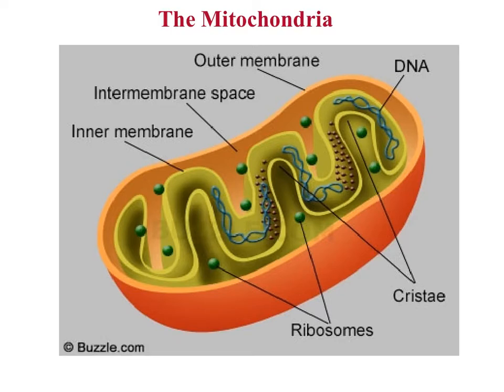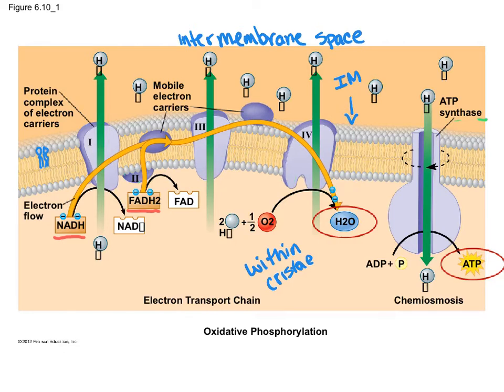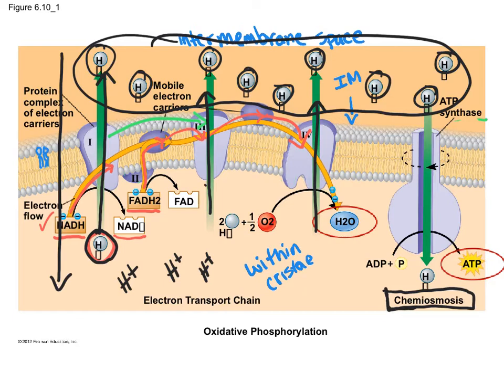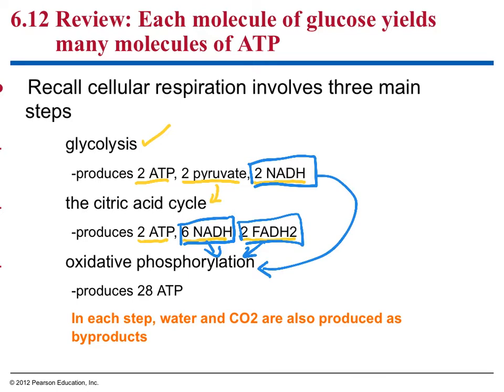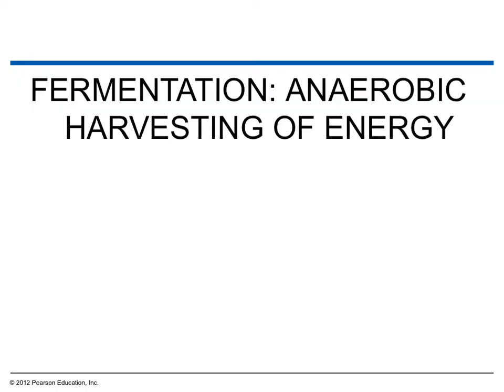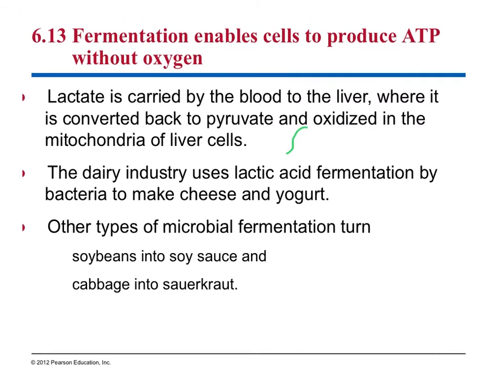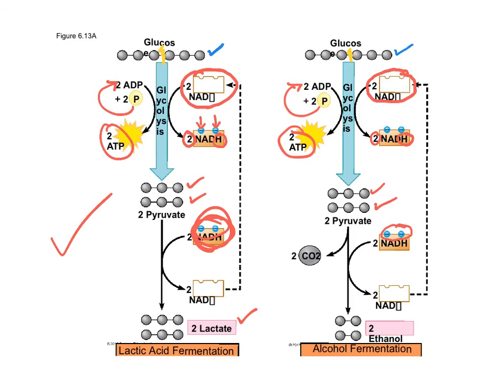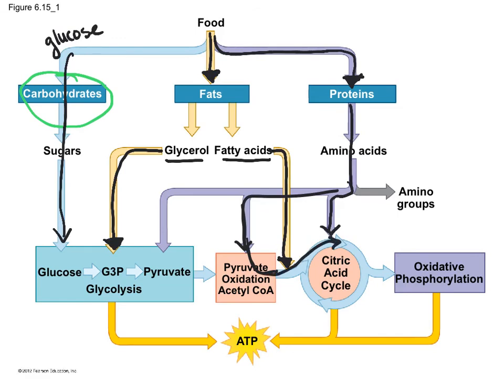Chapter 6 cellular respiration and fermentation part 3